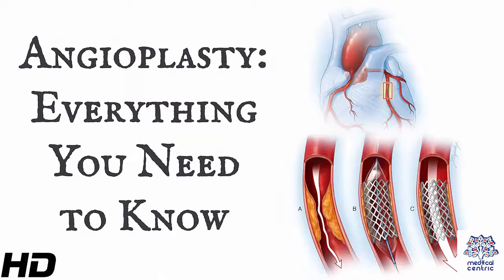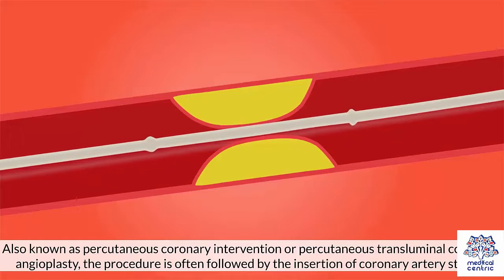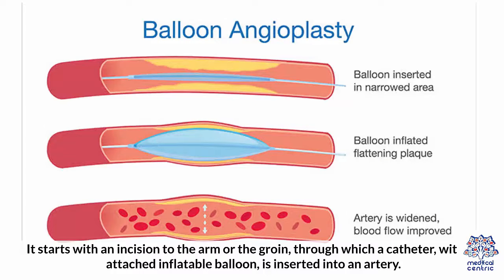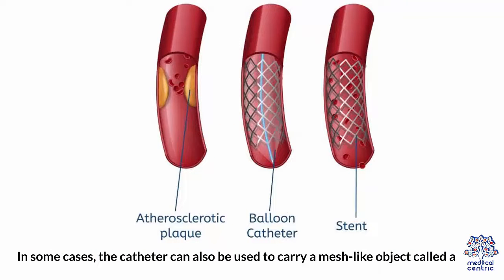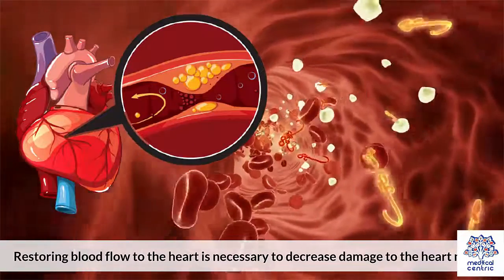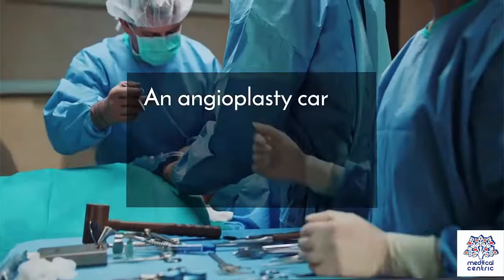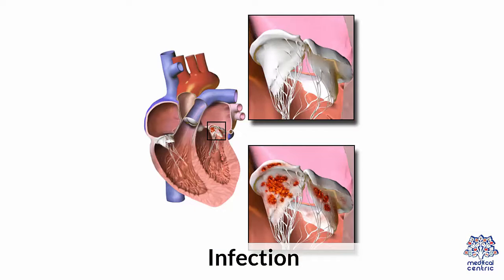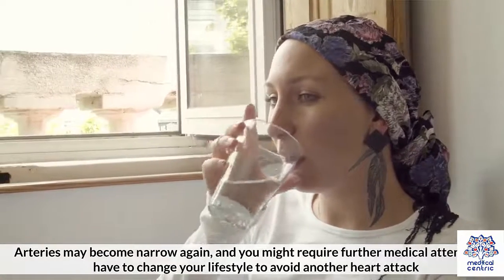Angioplasty, Causes, Signs and Symptoms, Diagnosis and Treatment.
Chapters

0:09 Introduction
0;50 How is it done
1:42 Benefits
2:13 Risks

Angioplasty, also known as balloon angioplasty and percutaneous transluminal angioplasty (PTA), is a minimally invasive endovascular procedure used to widen narrowed or obstructed arteries or veins, typically to treat arterial atherosclerosis.[1] A deflated balloon attached to a catheter (a balloon catheter) is passed over a guide-wire into the narrowed vessel and then inflated to a fixed size.[1] The balloon forces expansion of the blood vessel and the surrounding muscular wall, allowing an improved blood flow.[1] A stent may be inserted at the time of ballooning to ensure the vessel remains open, and the balloon is then deflated and withdrawn.[2] Angioplasty has come to include all manner of vascular interventions that are typically performed percutaneously.

The word is composed of the combining forms of the Greek words ἀγγεῖον angeîon "vessel" or "cavity" (of the human body) and πλάσσω plássō "form" or "mould". A coronary angioplasty is a therapeutic procedure to treat the stenotic (narrowed) coronary arteries of the heart found in coronary heart disease.[1] These stenotic segments of the coronary arteries arise due to the buildup of cholesterol-laden plaques that form in a condition known as atherosclerosis.[3] A percutaneous coronary intervention (PCI), or coronary angioplasty with stenting, is a non-surgical procedure used to improve the blood flow to the heart.[1]

Coronary Angioplasty is indicated for coronary artery disease such as unstable angina, NSTEMI, STEMI and spontaneous coronary artery perforation.[1] PCI for stable coronary disease has been shown to significantly relieve symptoms such as angina, or chest pain, thereby improving functional limitations and quality of life.[4]
Peripheral angioplasty

Peripheral angioplasty refers to the use of a balloon to open a blood vessel outside the coronary arteries. It is most commonly done to treat atherosclerotic narrowings of the abdomen, leg and renal arteries caused by peripheral artery disease. Often, peripheral angioplasty is used in conjunction with guide wire, peripheral stenting and an atherectomy.[5]
Chronic limb-threatening ischemia

Angioplasty can be used to treat advanced peripheral artery disease to relieve the claudication, or leg pain, that is classically associated with the condition.[6]

The bypass versus angioplasty in severe ischemia of the leg (BASIL) trial investigated infrainguinal bypass surgery first compared to angioplasty first in select patients with severe lower limb ischemia who were candidates for either procedure. The BASIL trial found that angioplasty was associated with less short term morbidity compared with bypass surgery, however long term outcomes favor bypass surgery.[7]

Based on the BASIL trial, the ACCF/AHA guidelines recommend balloon angioplasty only for patients with a life expectancy of 2 years or less or those who do not have an autogenous vein available. For patients with a life expectancy greater than 2 of years life, or who have an autogenous vein, a bypass surgery could be performed first.[8]